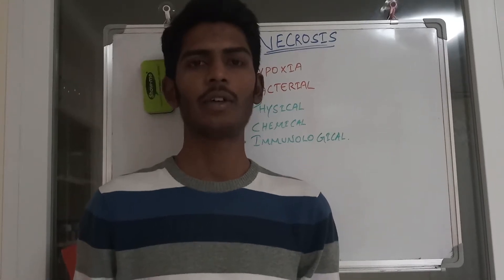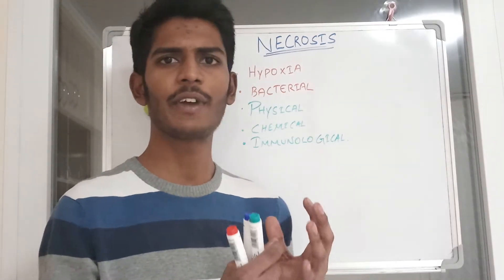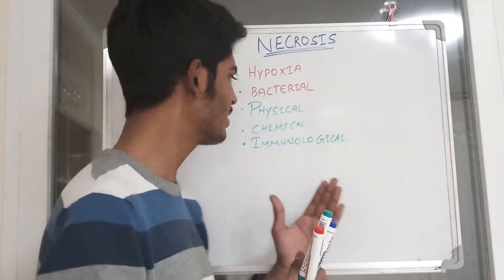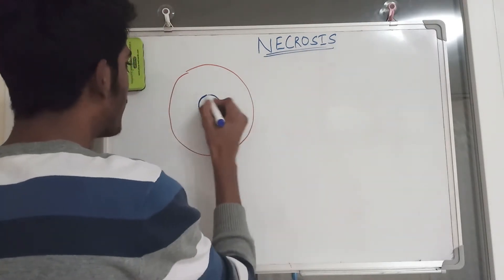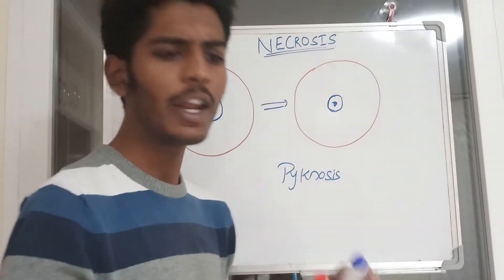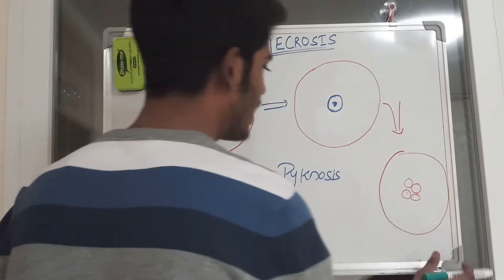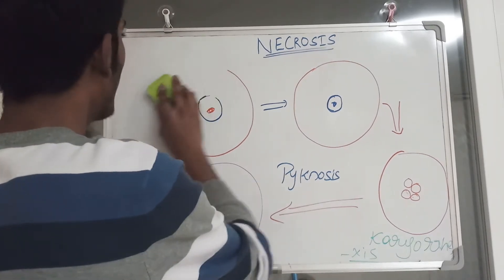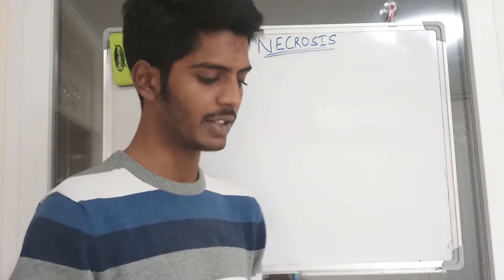NECROSIS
types of necrosis and their morphology explained.how to differentiate each type in easy manner.